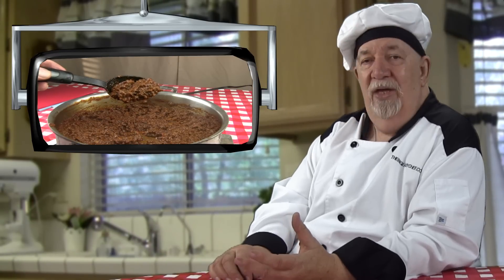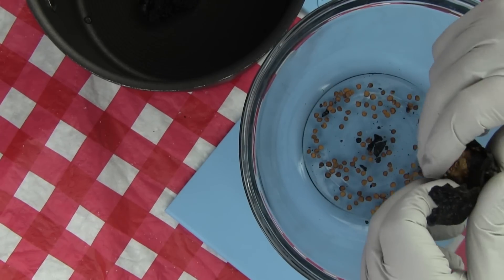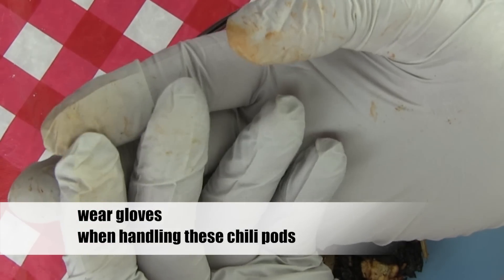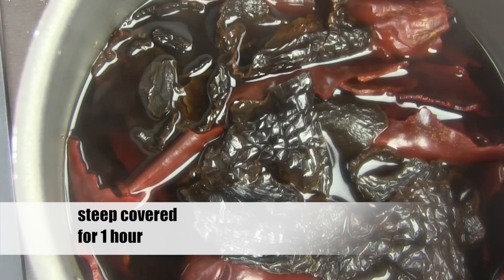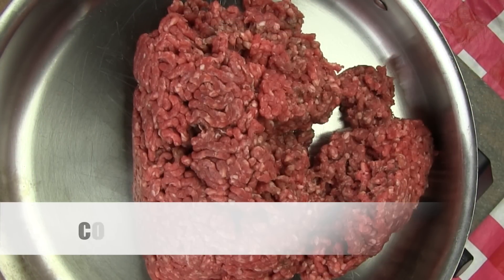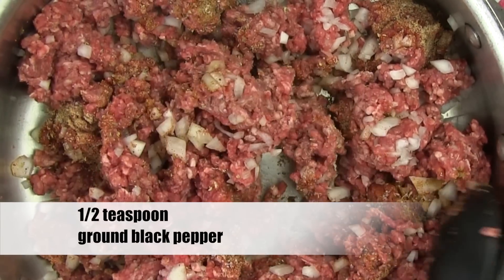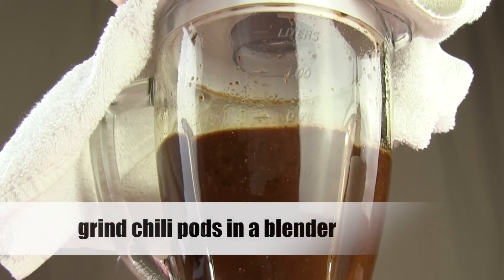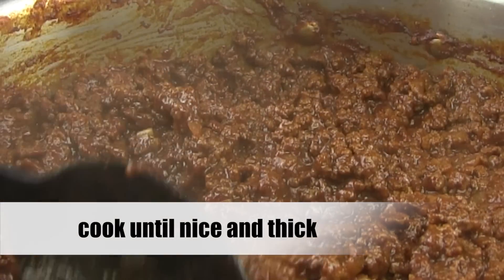taco ground beef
Taco ground beef, this is great for tacos, burritos, tamale pie, chili or any dish calls for taco ground beef.  It is easy to make and has a great flavor.